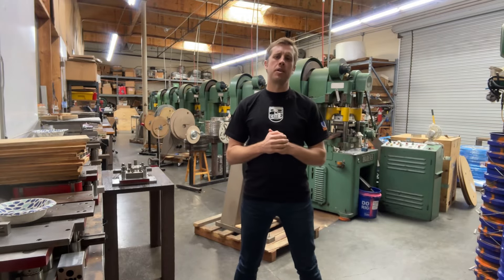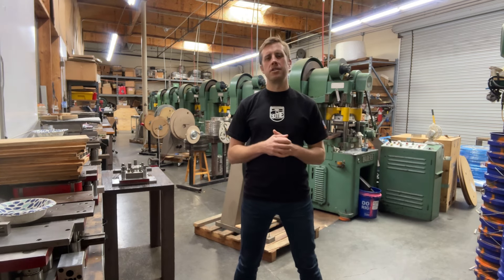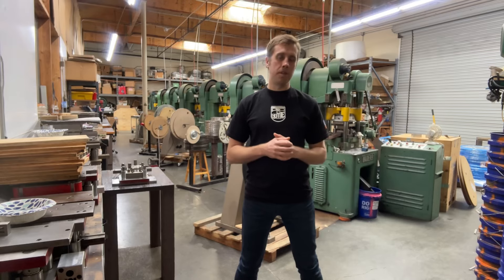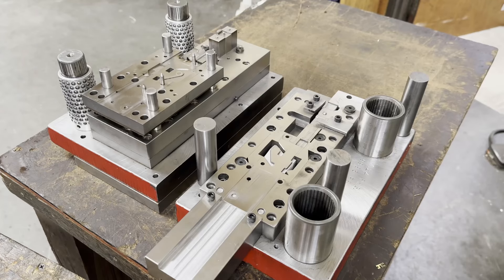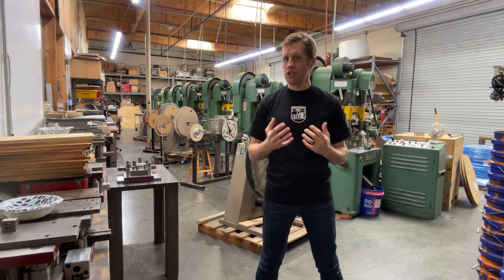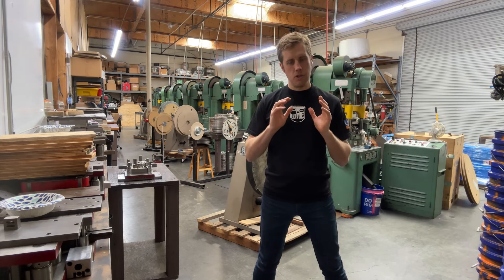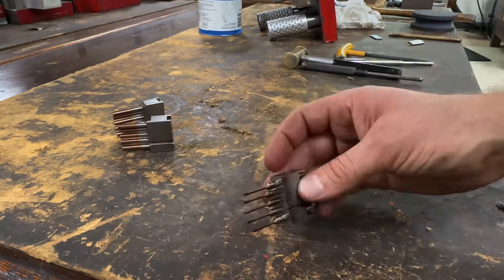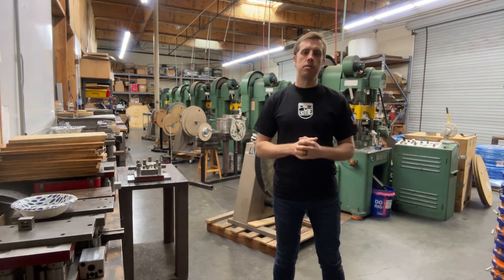Crafting Excellence: 7 Must-Have Tool and Die Making Skills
7 must have skills that every Tool and Die maker should have.￼

0:00 Intro
0:23 Skill #1 Operating machines ￼
1:48 Skill #2 Read Blueprints
2:32 Skill #3 Understand how a stamping die functions
3:22 Skill #4 Problem solving
4:03 Skill # 5 Attention to detail
4:49 Skill #6 Mechanically inclined
5:24 Skill #7 Cad software
6:10 Final Thoughts